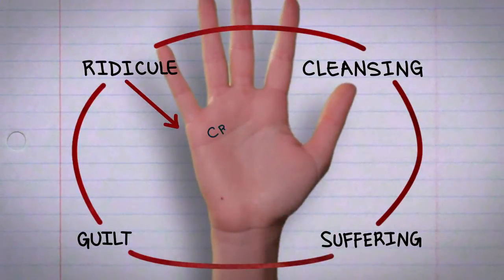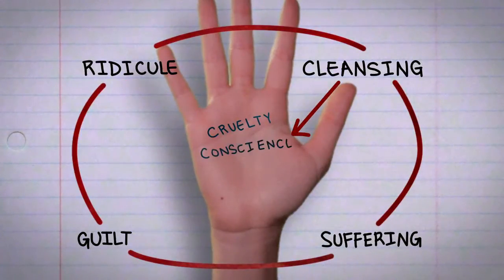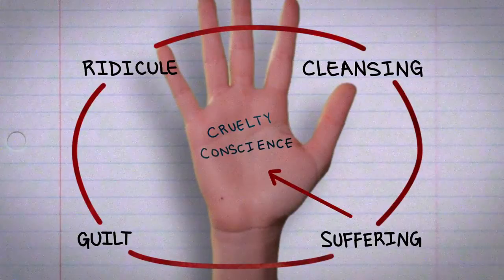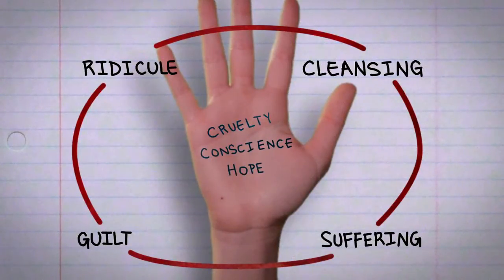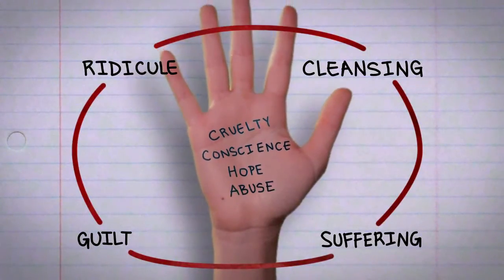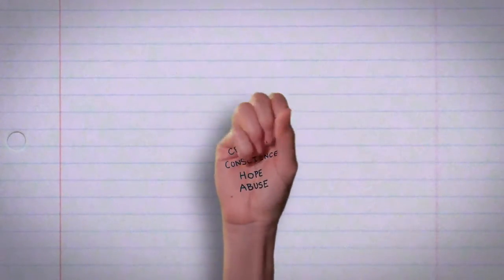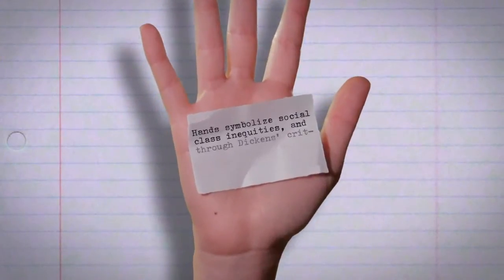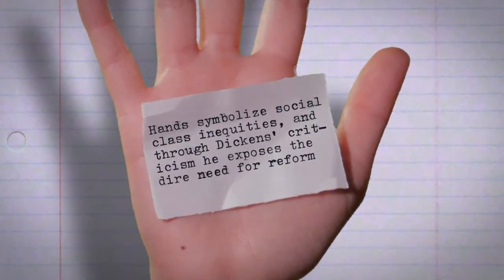The Power of a Great Introduction by Carolyn Mohr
An original Ted-Ed Video that explains why introductions to your essay, be it literary, argumentative, discursive or expository, can be powerful when contructed correctly.